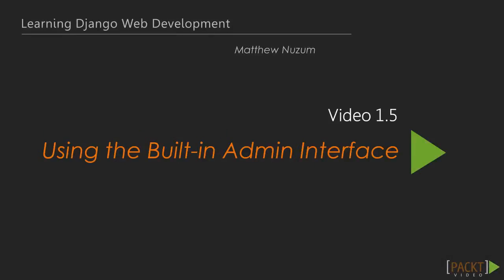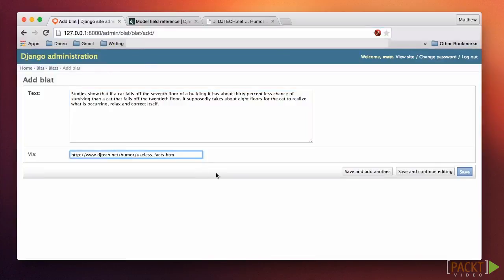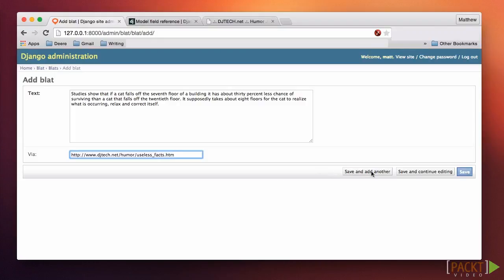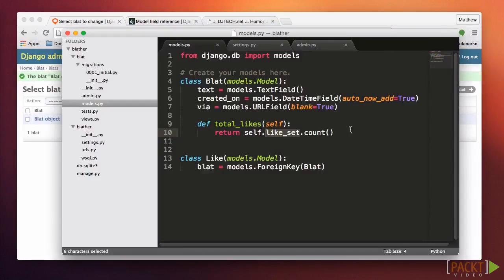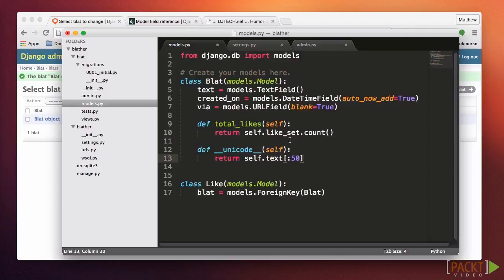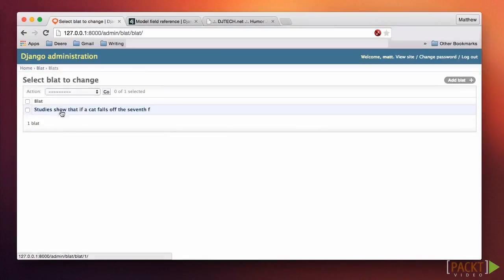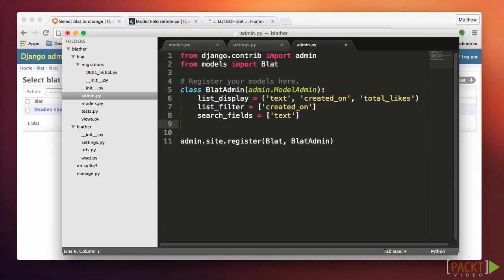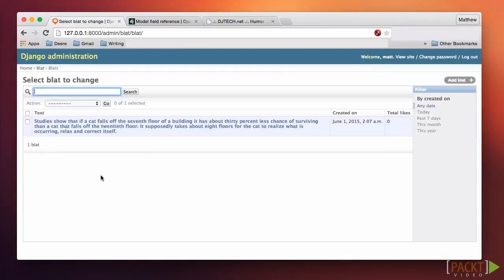005 using the builtin admin interface